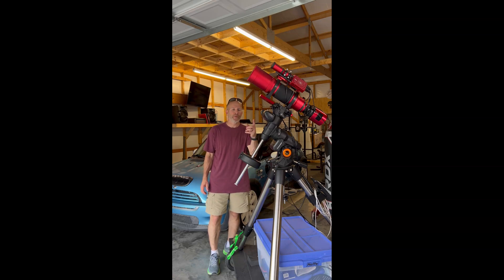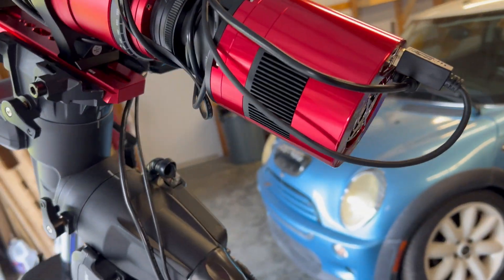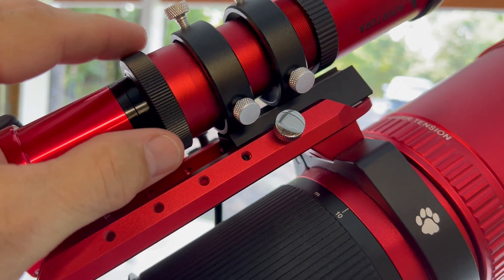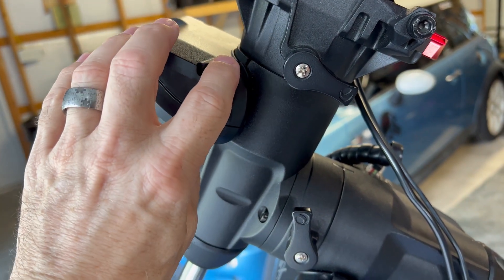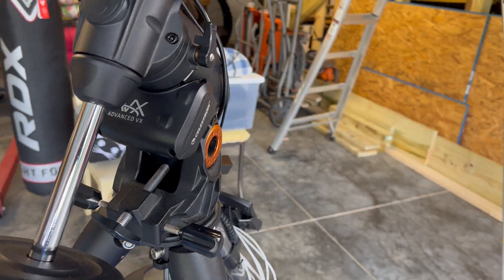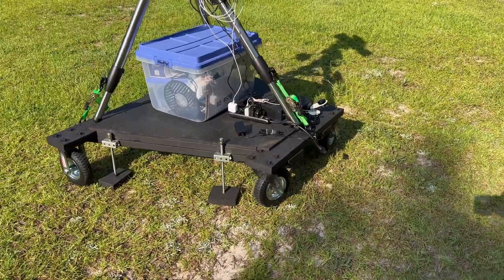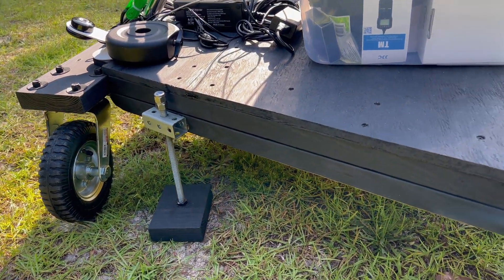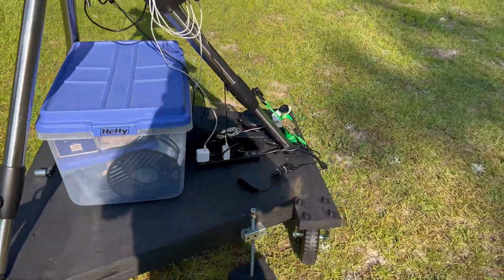Gamma Cygni Nebula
Using my newly updated mobile platform to image the Gamma Nebula. A full moon was out so I used my Optolong L Ultimate filter. It made a huge difference. I hope you enjoy the final image at the end.